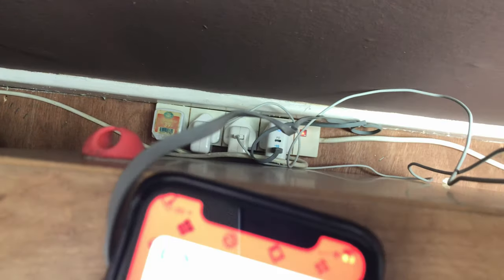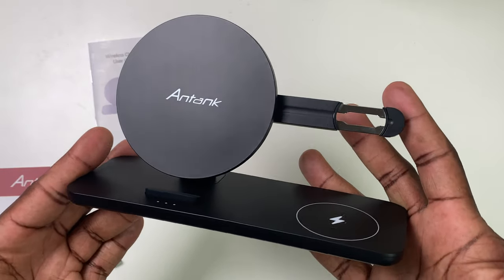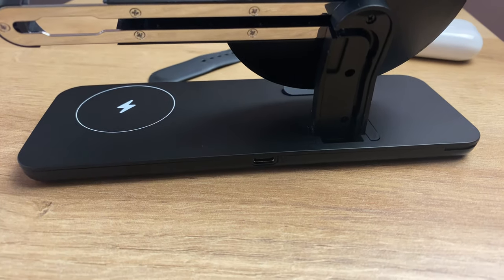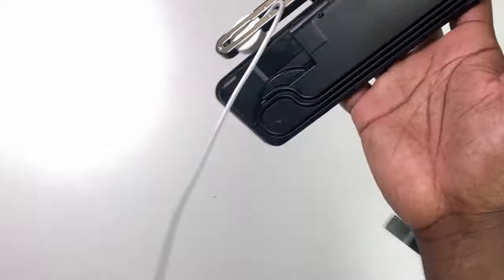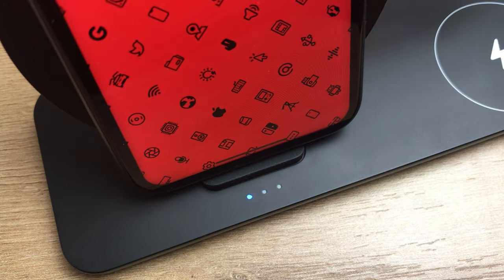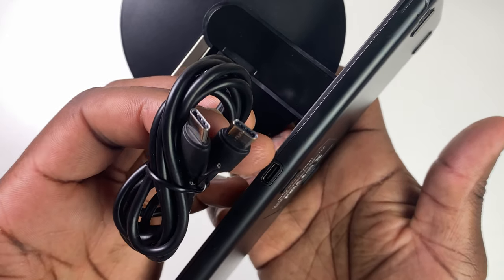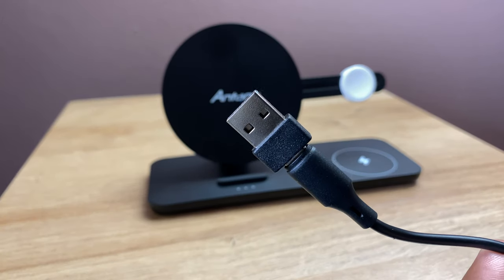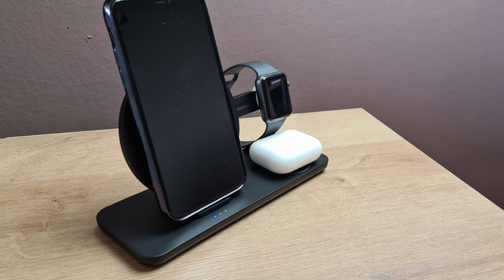Antank Wireless Charger | 3 in 1 Fast Charging Dock Station Review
Do you want the tidy up the wires from your personal gadgets (Phone, watch and earphones) that you charge overnight or on your office table, why not try the Antank wireless charger?

This is the Antank 3 in 1 Fast wireless charging dock station that enables you to simultaneously charge your phone (iPhone 12/12 Pro/12 Pro Max/11/11 Pro/X/Xr/Xs/8 Plus, Samsung S20/S10/S9, Note 10/9 Qi Phones and all Qi compatible phones) in portrait or landscape orientation, Apple Watch (all generations except the 1st generation Apple Watch) and the wireless earphones (Airpods 2/Pro and any wireless charging compatible earphones like the Samsung Galaxy Buds etc).

In the box, you get, The Antank wireless charger, a USB-C Cable, USB-C to USB-A Converter, User Manual, and the Antank warranty card. Please note, a USB power adapter does not come with this, you can use a USB-A power adaptor with the included USB converter.

The charging base with anti-slip silicone design so that the charger will not move or flip, to ensure that your phone is protected when charging. 3 in 1 wireless charger supports vertical or horizontal wireless charging with a tilt angle design for better viewing of video or tracking information while charging.

Approved by CE, RoHS, FCC. Against overheating, over voltage, overload and foreign object detection to ensure the safety when charging. Even if you take the mobile phone case, you can charge it normally.

Why have loads of cables when you can consolidate the charging of your phone, Apple Watch and earphones into one mobile charging docking station.

The link to this Amazon wireless charger from Antank:

Andre.